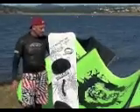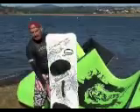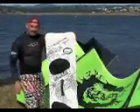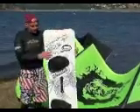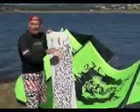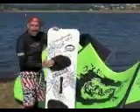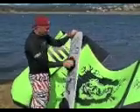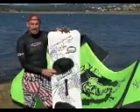Litewave 2009 WING Kiteboard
- Litewave Dave Turner discusses the 2009 WING Kiteboard